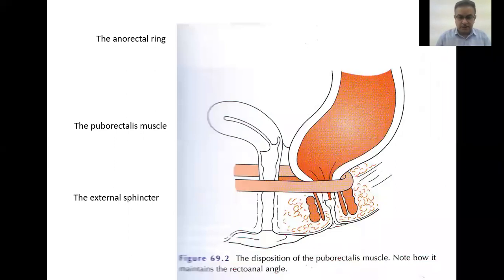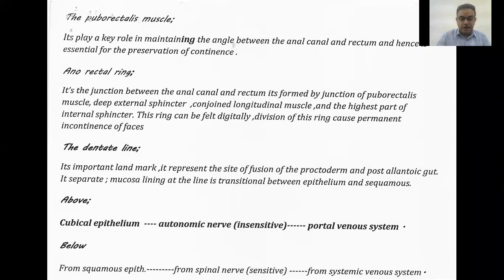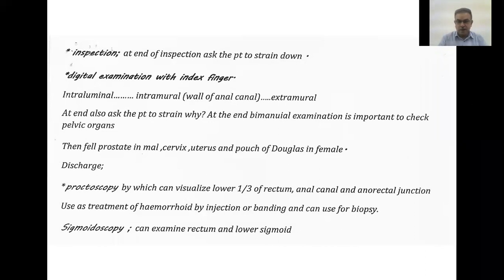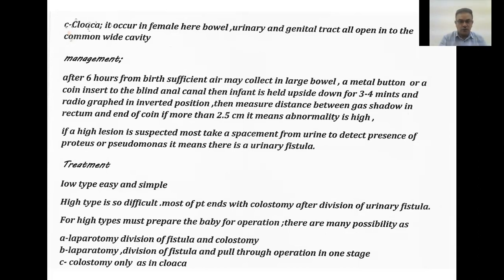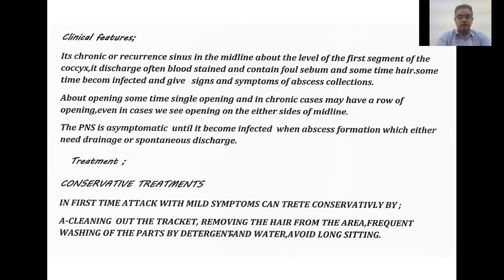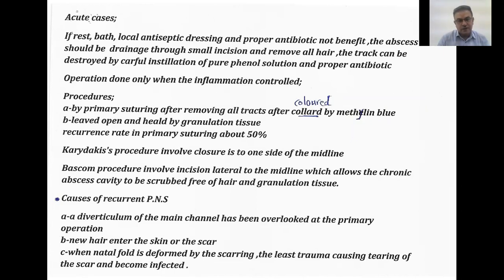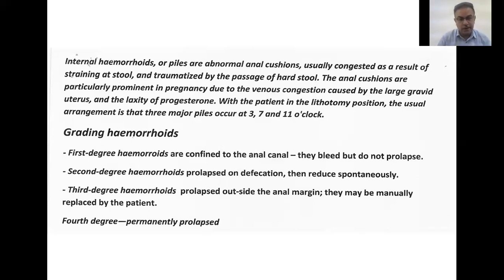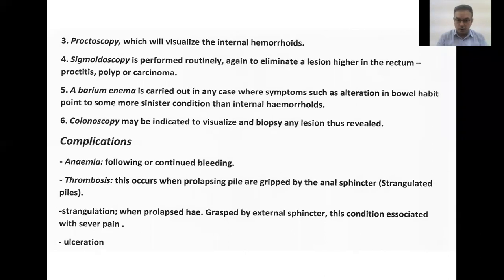Surgery - Anal Canal; Part 1 / د. علي كاظم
Surgery - Anal Canal; Part 1
جامعة ذي قار - كلية الطب / المرحلة الرابعة
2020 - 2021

تم تقديم من قبل:
الدكتور علي كاظم
تدريسي في كلية الطب - جامعة ذي قار
Presented by:
D. Ali Kadhim